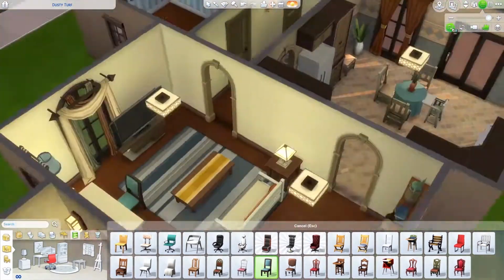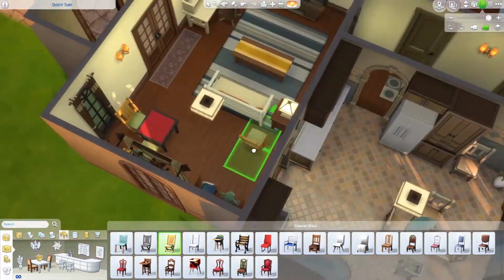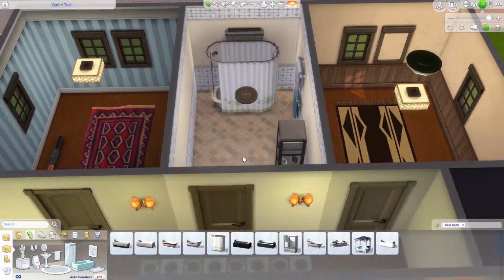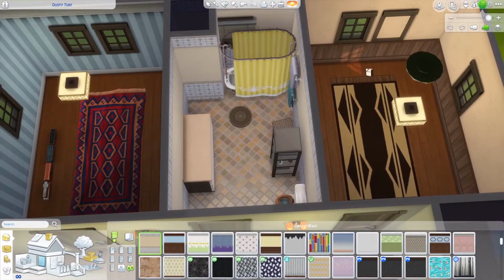BASE GAME SAVE FILE COLLAB | Sims 4 Speed Build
As part of a basegamesavefile collab, I did my best with this Mediterranean style family home in Oasis Springs!

Check out the play list this video is linked to for other content creators and, in a few weeks, I'll include information for the whole Save File in this description, when it's complete!

Origin ID: Toyde05